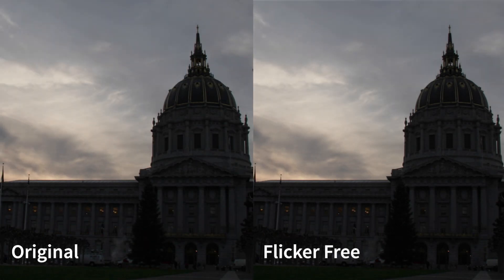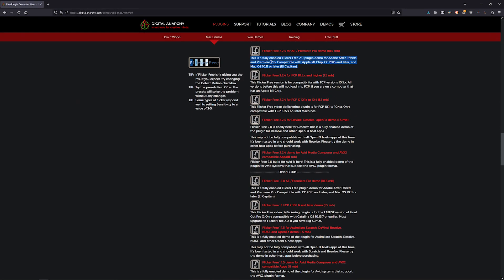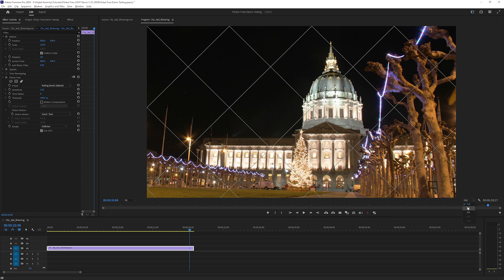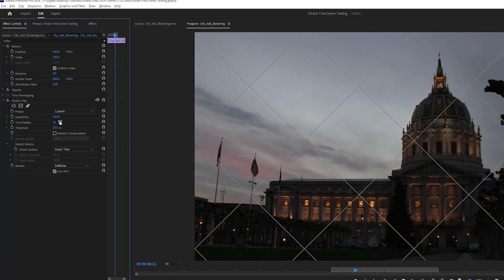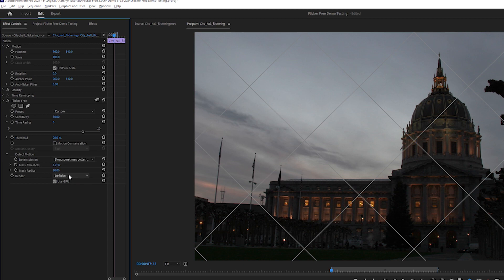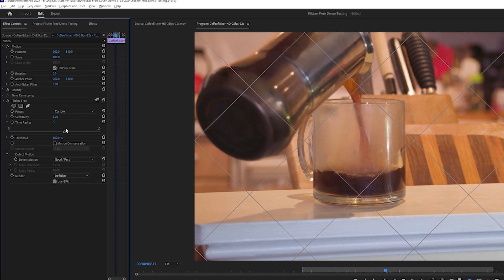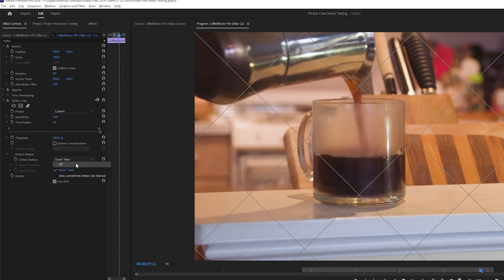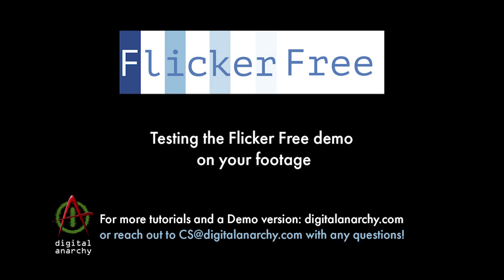Tips to Remove Video Flicker with the Flicker Free Demo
0:00 - Intro
0:28 - Demo download/install
1:02 -  Best test settings
1:22 - Working with Presets
1:44 - Timelapse tips
2:38 - Rolling Bands and blurring
4:05 - Removing the watermark

This video tutorial goes over a few tips on how to adjust the Flicker Free demo settings to effectively test the plugin with your footage. You can download the Flicker Free demo here:

Flicker Free can fix a lot of different types of flicker including full-frame flickering on Time Lapses, slow-motion footage, rolling bands, or flashing in specific parts of a frame. However, each type of flicker has lots of variables and the best way to know how well the plugin will work on your footage is to use the free demo and give it try.

If you are still not sure the plugin will remove your flicker after trying the demo, send a sample of your footage to . To purchase the plugin and remove the demo watermark head